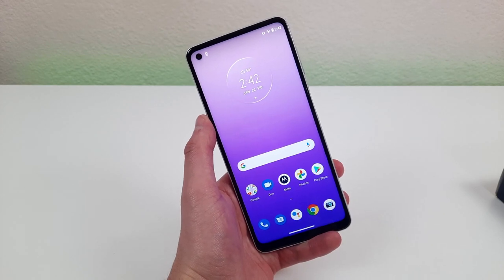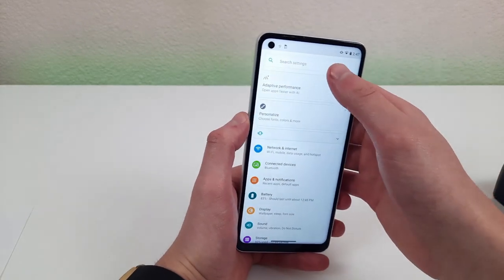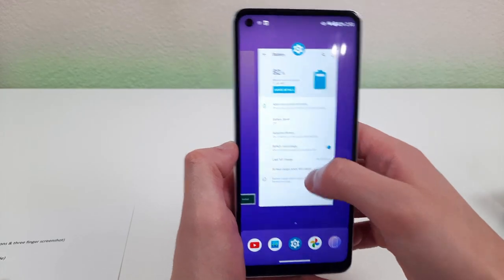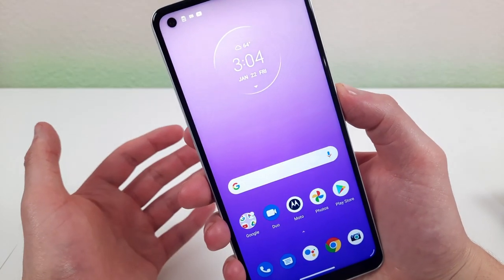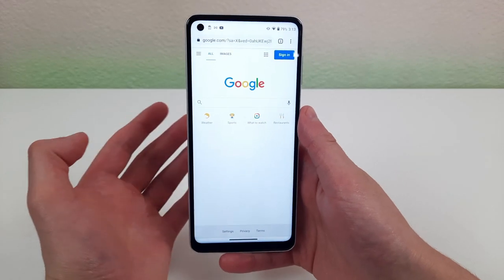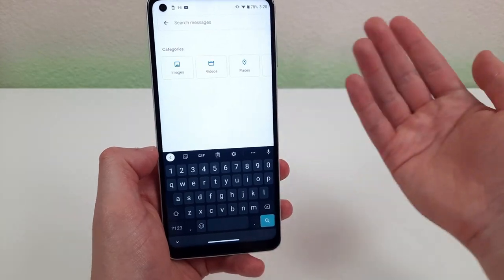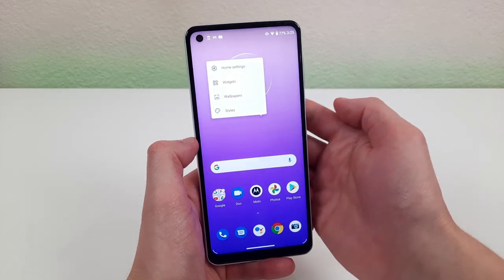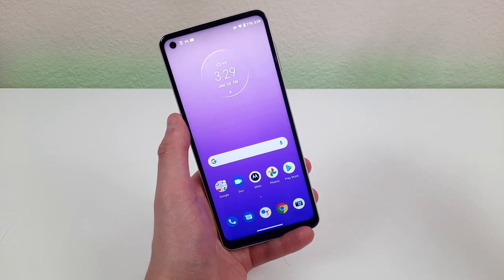Moto G Power (2021) - Tips and Tricks! (Hidden Features)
Moto G Power (2021) tips and tricks!